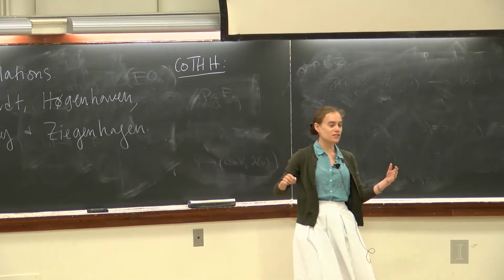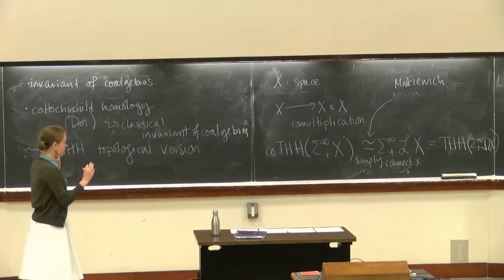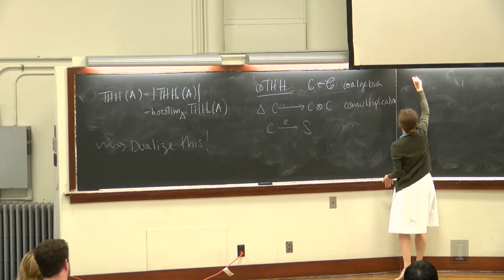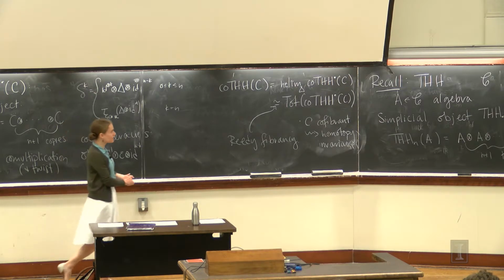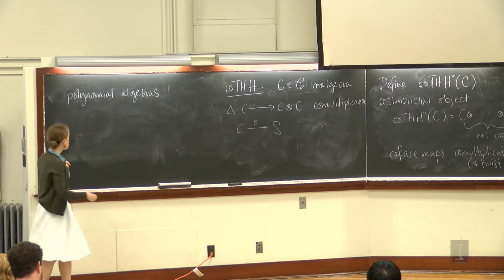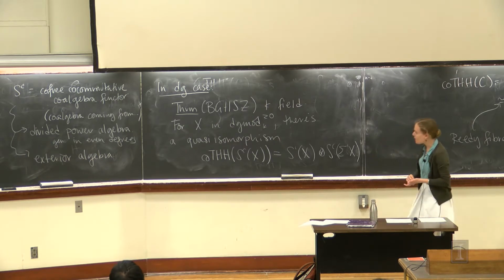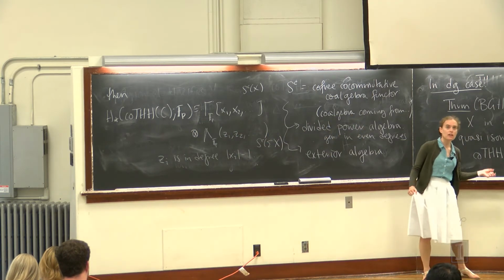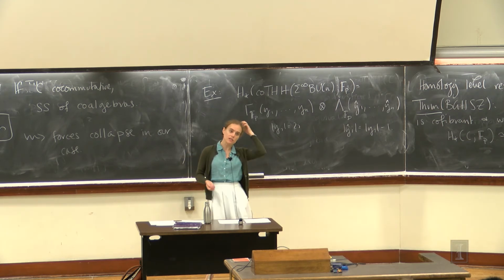Anna Marie Bohmann: CoTHH and calculations